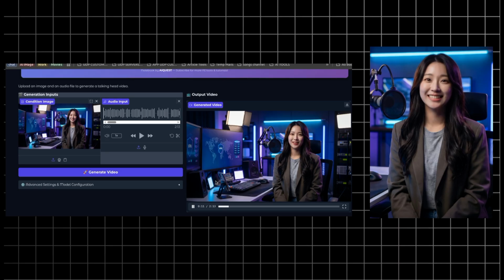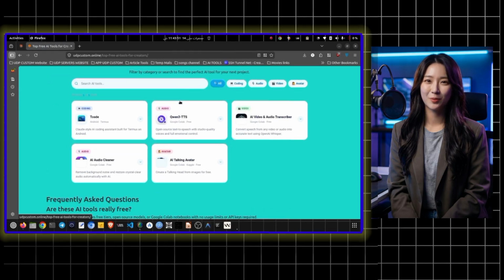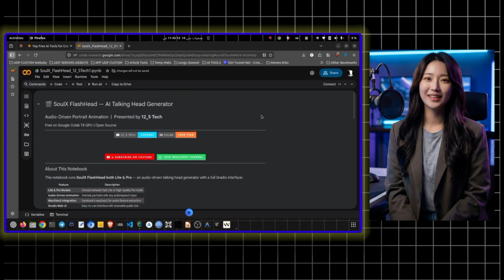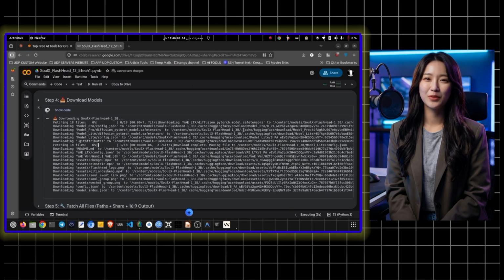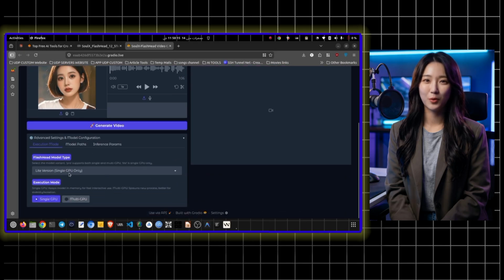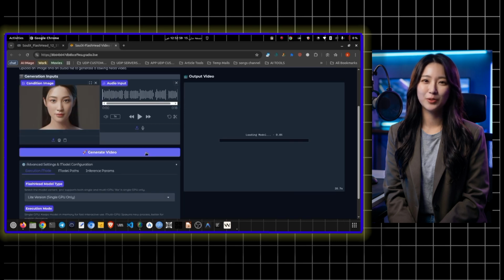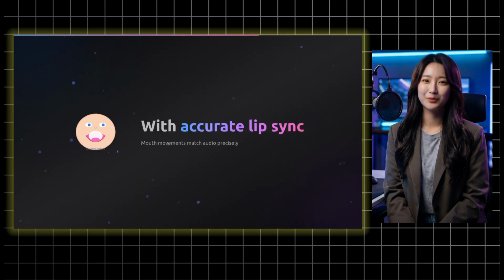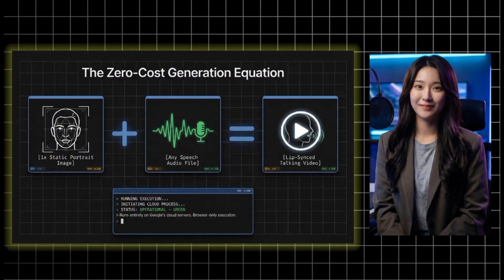Turn Any Photo Into a Talking Video — SoulX FlashHead on Google Colab & Kaggle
In this video I show you how to use SoulX FlashHead — a free AI talking head generator that runs on Google Colab. No installation, no GPU required on your side. Just open the notebook from our website Custom UDP and follow the steps.
Open the tool here:
(Menu → AI Tools → SoulX FlashHead)
📱 WhatsApp Channel — 12_5 Tech:
Timestamps:
00:00 — What is SoulX FlashHead
00:35 — Go to Custom UDP website
01:29 — Open the AI Tool
01:45 — Set up Colab T4 GPU
02:21 — Step 1: GPU Check
02:41 — Step 2: Clone Repo and Install FFmpeg
03:00 — Step 3: Install Python Libraries
03:13 — Step 4: Download AI Models
03:34 — Step 5: Apply Patches
03:49 — Step 6: Launch Gradio Interface
04:12 — How to Use the Tool (Lite vs Pro)
05:52 — Use Cases and What You Can Build
07:12 — Important Notes
8:23 — Outro